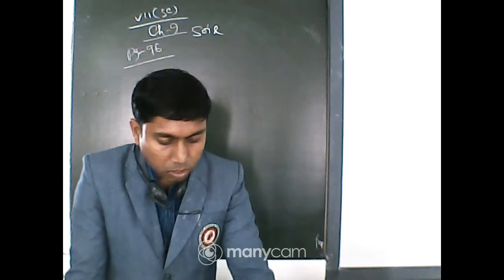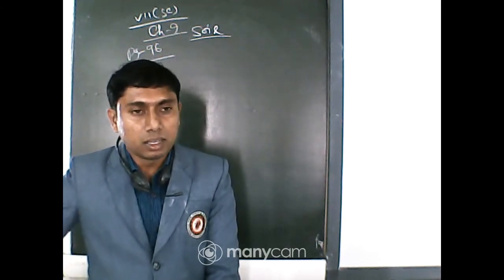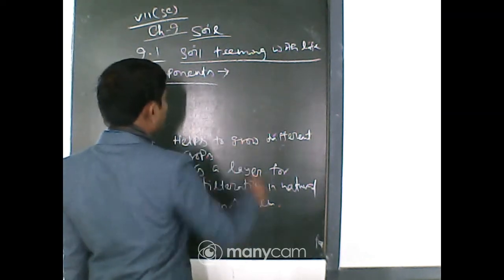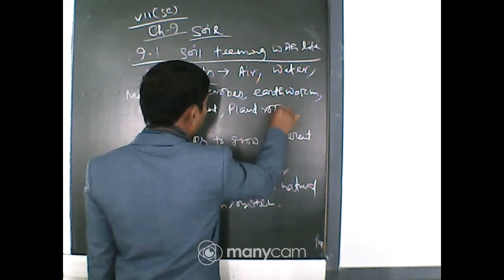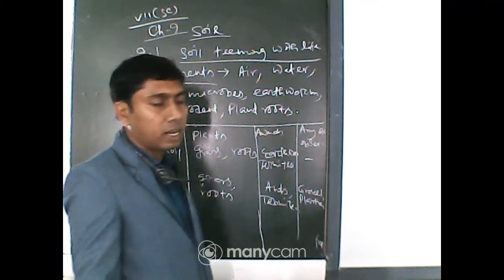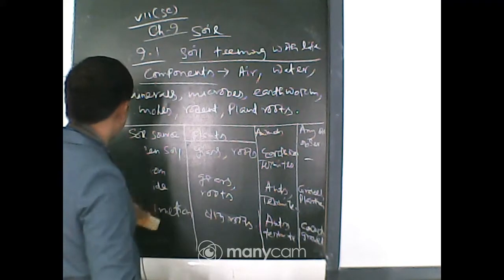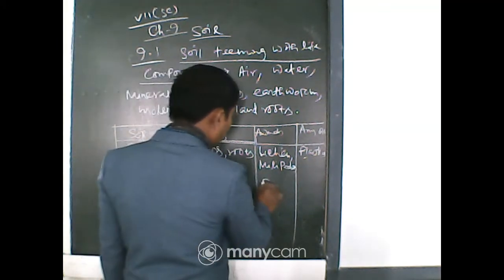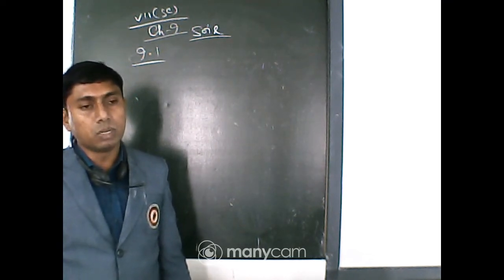CLASS :VIISUBJECT : SCIENCE(CHEM) (LIVE)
CLASS : VII
SUBJECT :   SCIENCE(CHEM)
TOPIC : SOIL
TEACHER :K,GHOSH